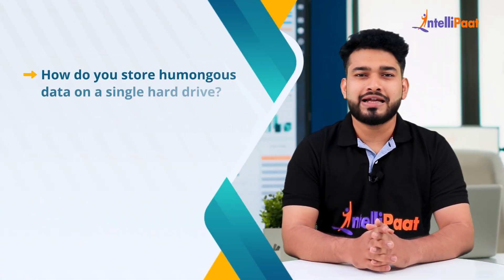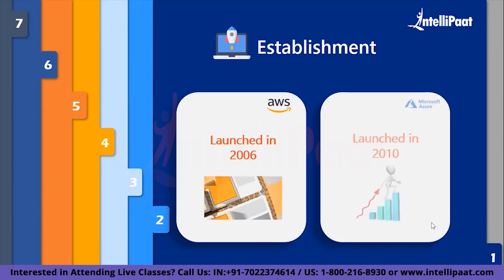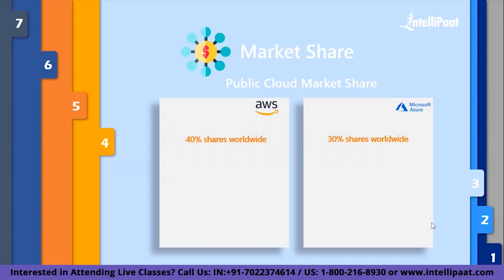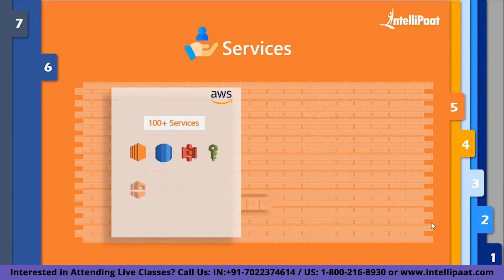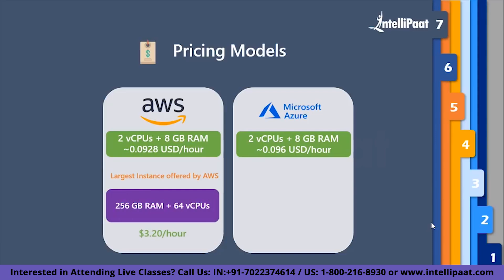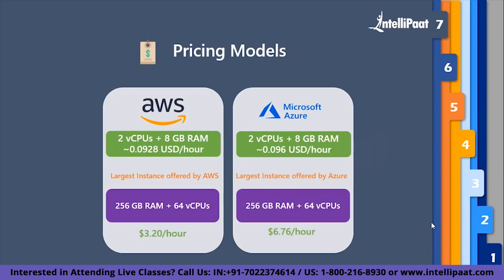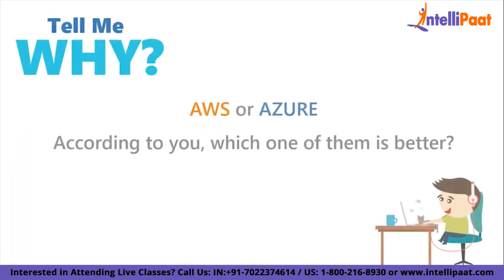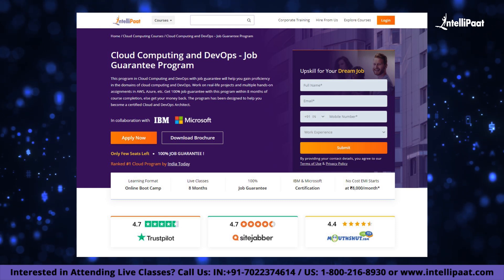AWS vs Azure – What Should I learn in 2023 | Difference Between AWS and Azure | Intellipaat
Amazon Web Services (AWS) and Microsoft Azure are both popular cloud computing platforms. AWS is considered to be the most mature and feature-rich cloud platform, with a wide range of services and a large user base. Azure, on the other hand, is considered to be more enterprise-friendly and is often used by businesses that are already heavily invested in Microsoft technologies. Both platforms offer similar services, such as virtual machines, storage, and databases, but each has its own strengths and weaknesses, so the choice between them will depend on the specific needs of your organization.

🔵 Following topics are covered in this session:
0:00 - Introduction to AWS & Azure
1:41 - What is AWS?
2:12 - Establishment
2:50 - Availibility Zones
3:18 - Market Share
3:44 - Who's using them?
4:28 - Services
5:16 - Open-Source Integration
5:56 - Pricing Model
6:36 - FAQ

🔵 Intellipaat Edge
1. 24*7 Life time Access & Support
2. Flexible Class Schedule
3. Job Assistance
4. Mentors with +14 yrs
5. Industry Oriented Course ware
6. Life time free Course Upgrade